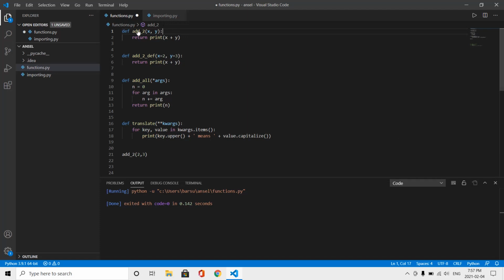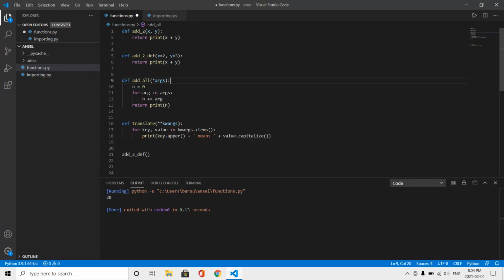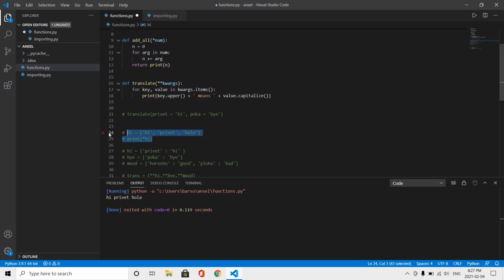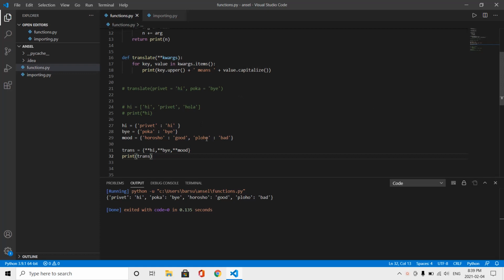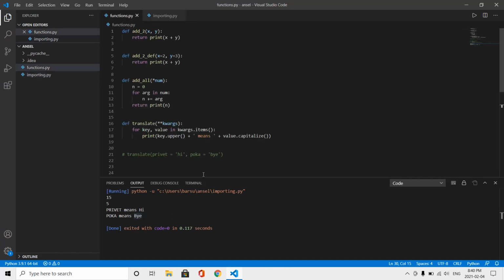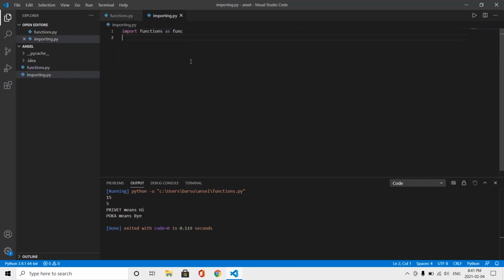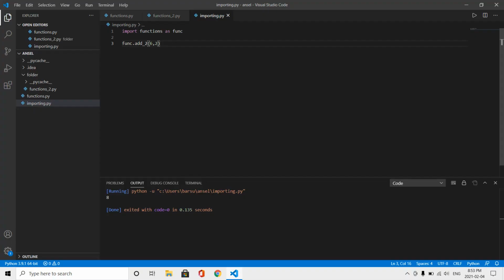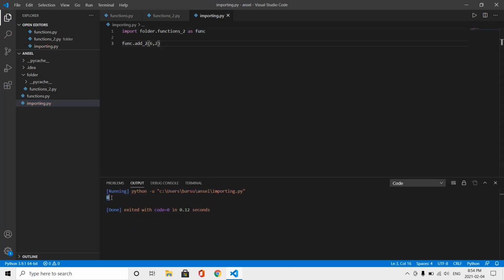Python Functions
Fifth basic tutorial on Python functions, args and kwargs